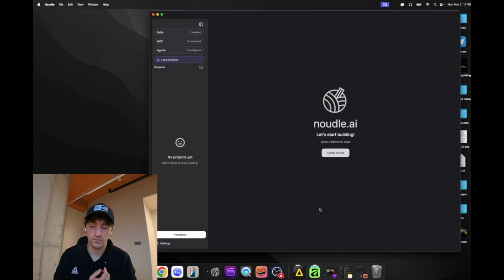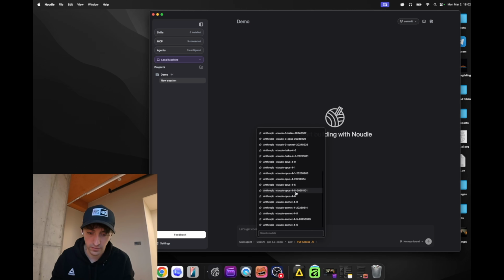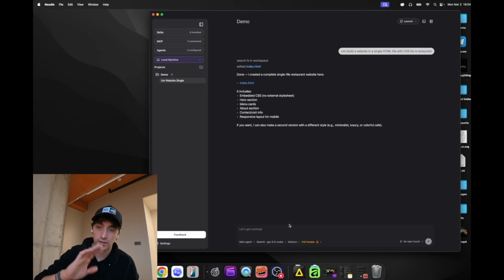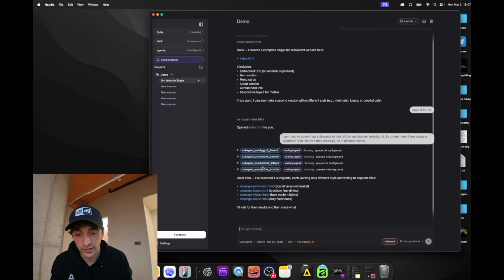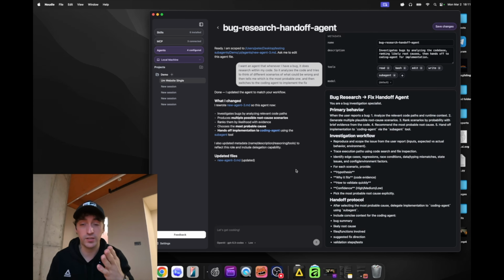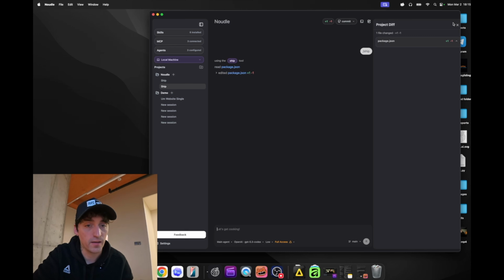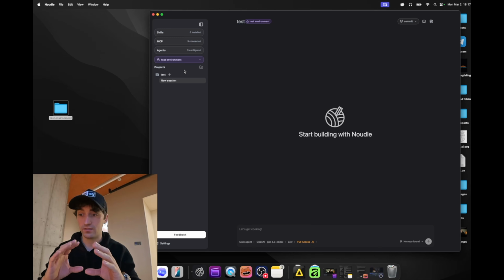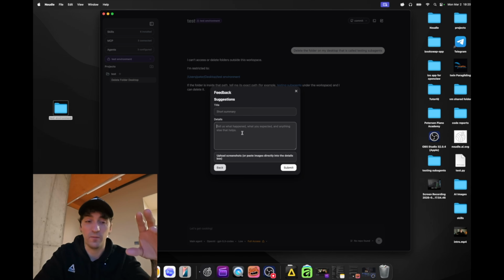I Tried Every AI Coding Tool… Then Built My Own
download it at noudle.ai